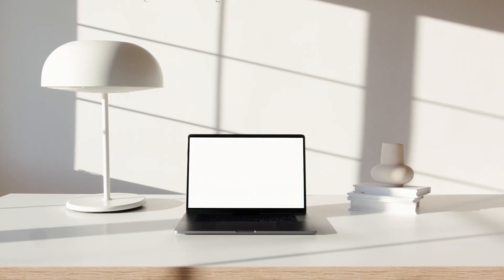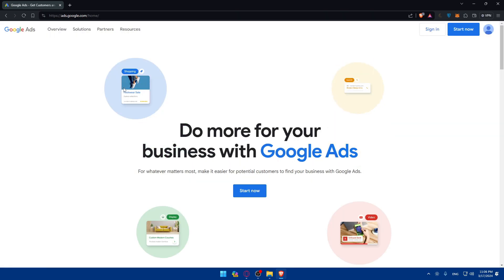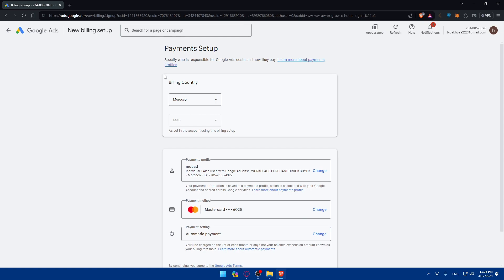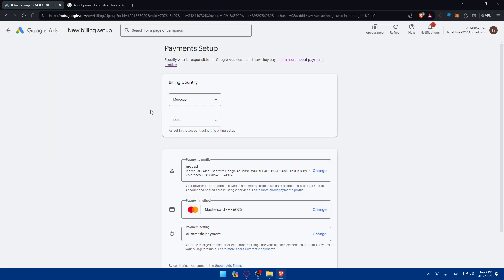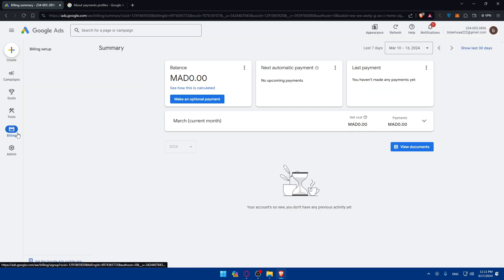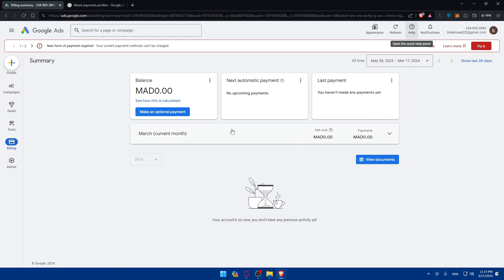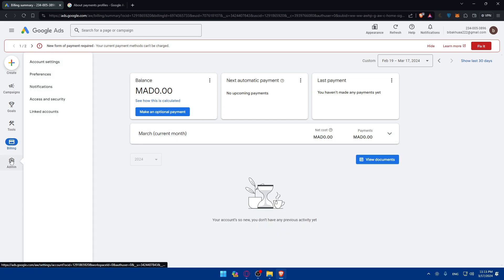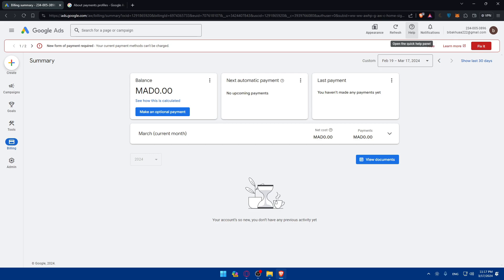How To Withdraw Money From Google Ads 2025! (Full Tutorial)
Today we talk about withdraw money from google ads,how to withdraw money from google adsense,how to withdraw money from adsense